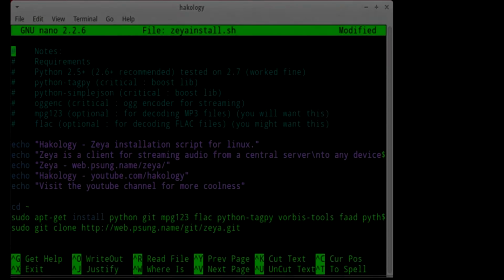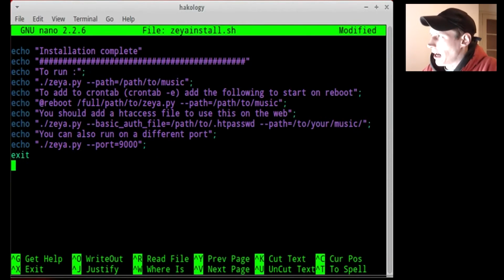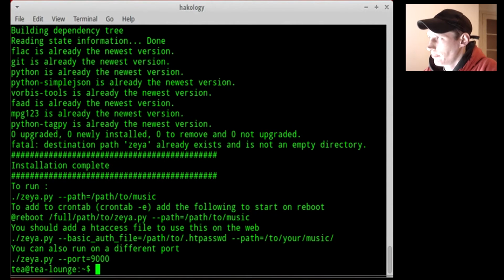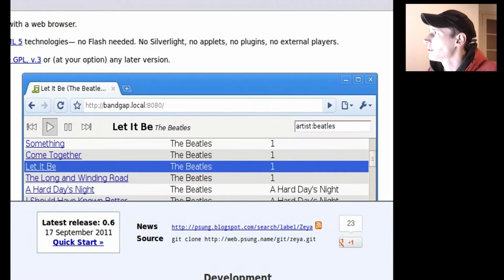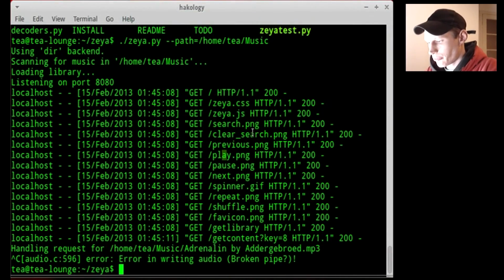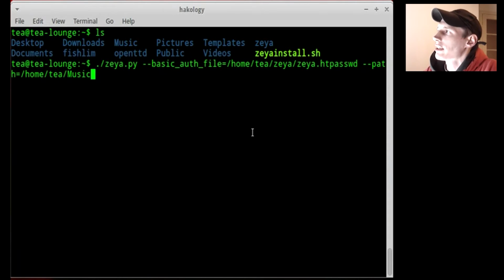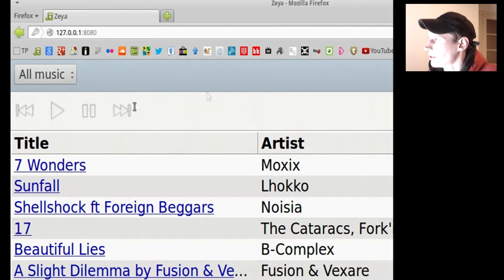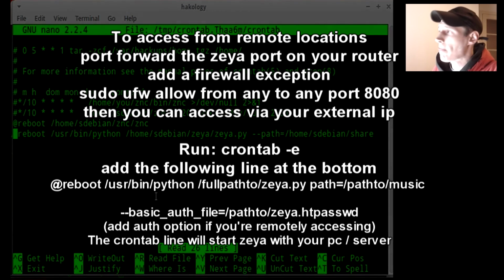Hakology - Zeya linux installation (HTML5 streaming music)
In this video we'll be looking at how to install zeya on a debian server / box ... I have tested this on debian stable server distro and also xubuntu current version ... the link to the script is below enjoy any comments let me know :)